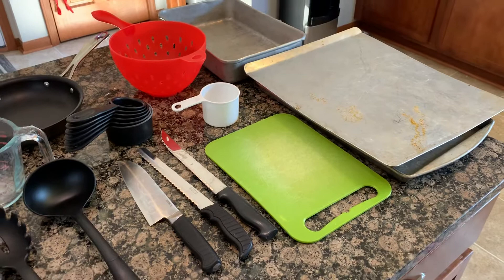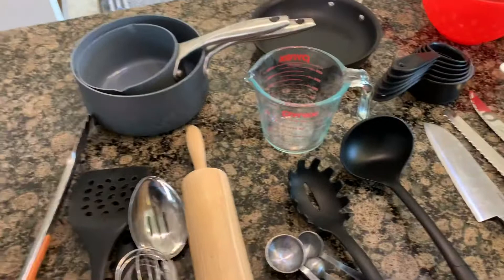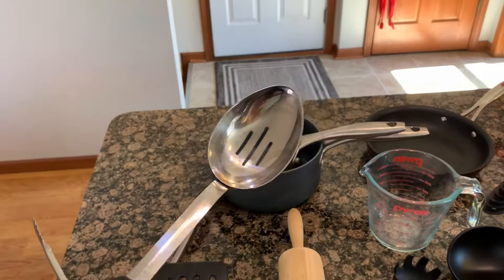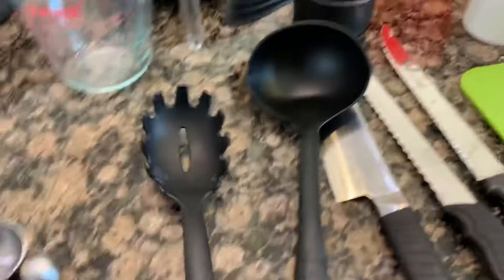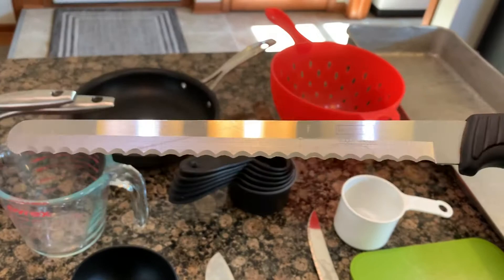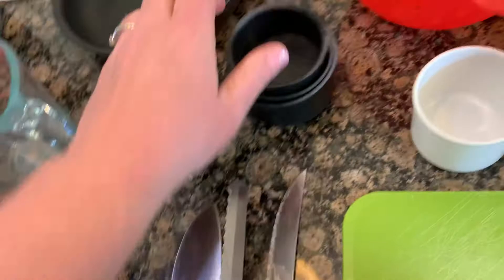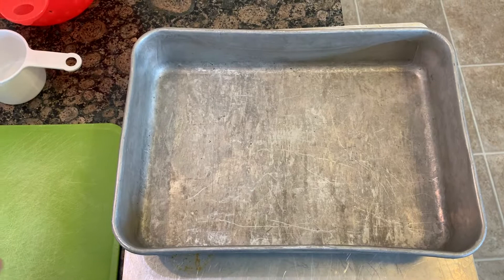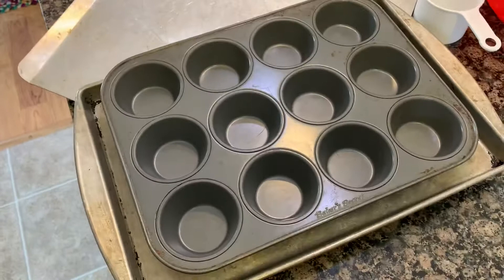Home Ec with Heidi: Episode 4–names of stuff in the kitchen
We go through a bunch of commonly used items (and their names)  in an average kitchen setting.